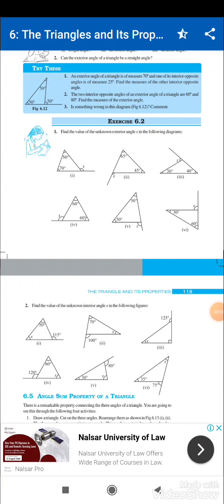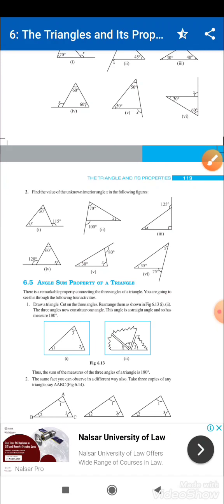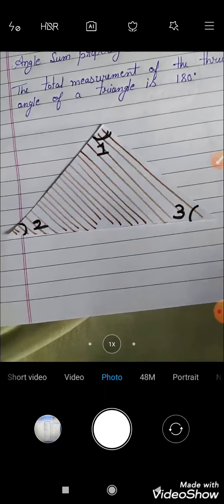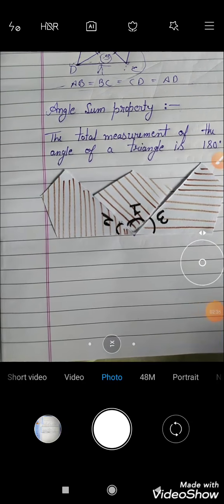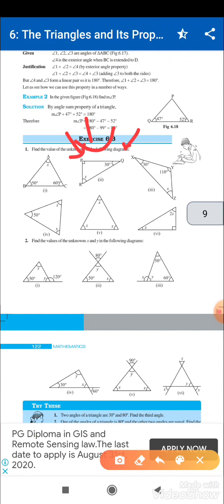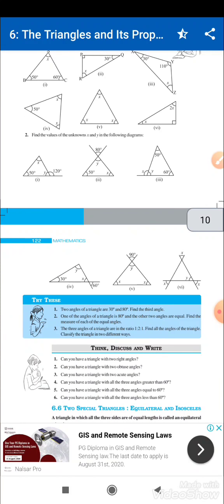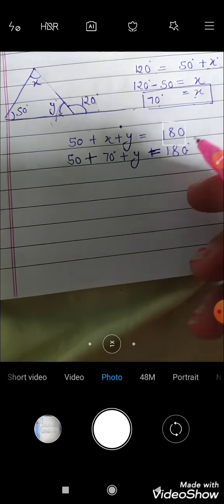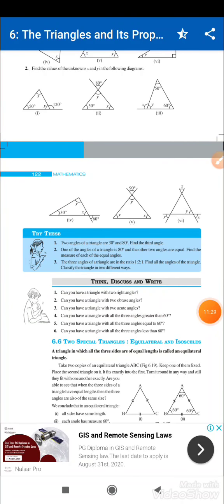Triangle and its properties class 7th (part 3)